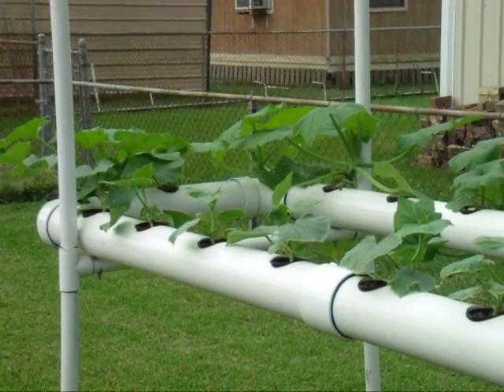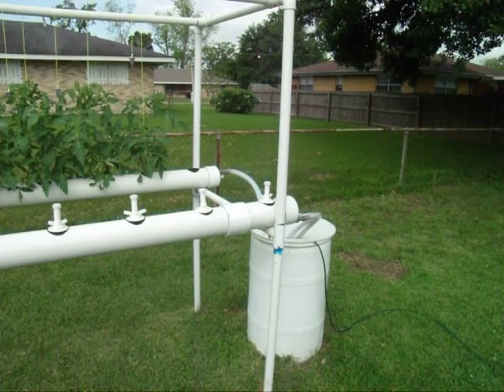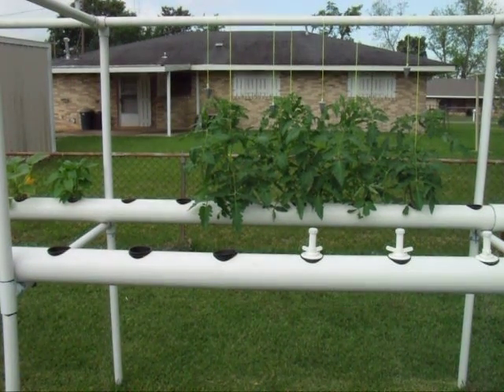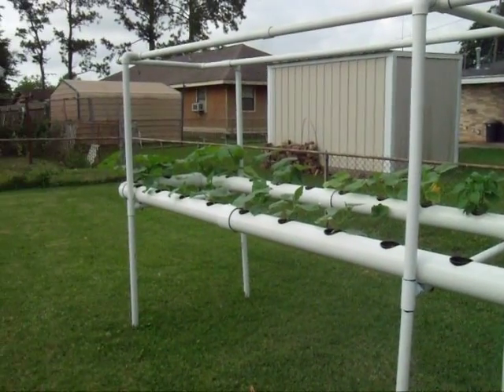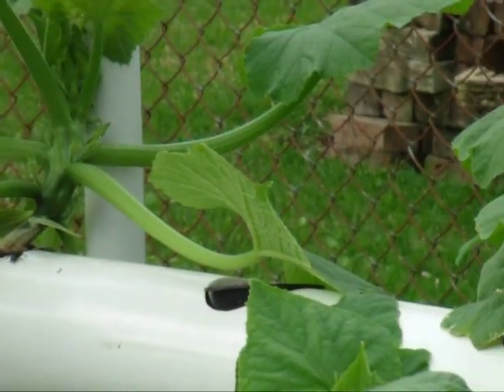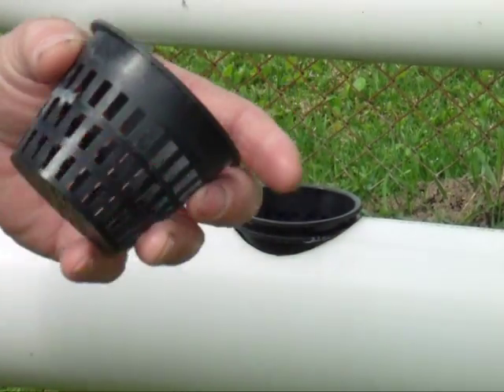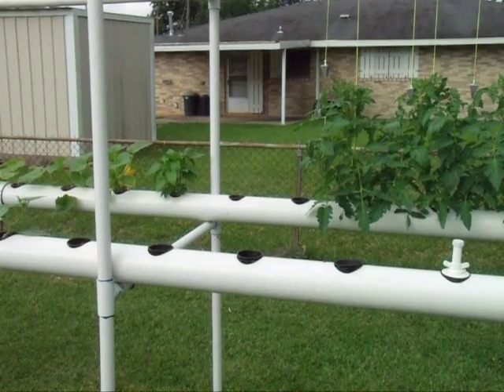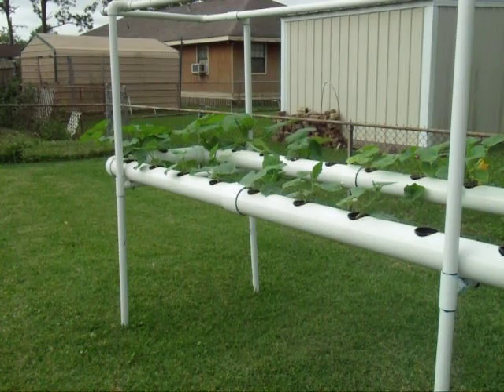My PVC pipe hydroponic garden explained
we will look at the pros and cons of the system